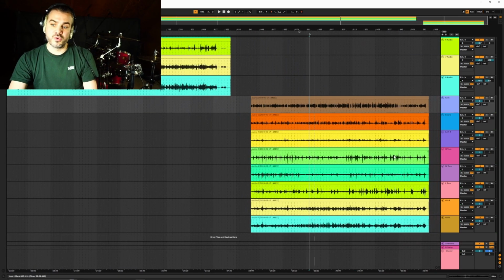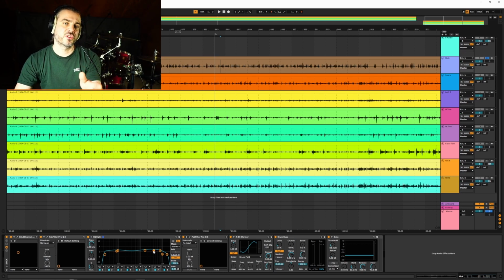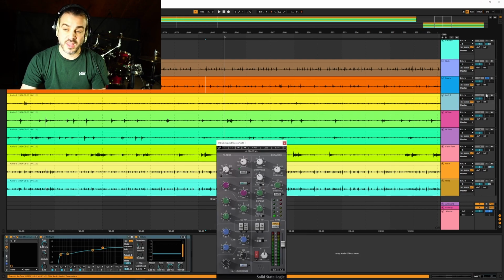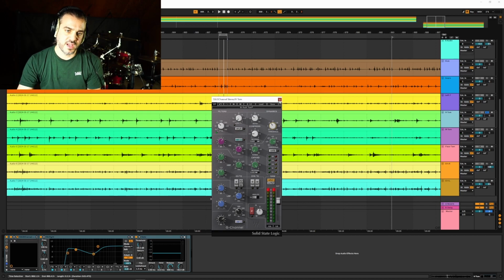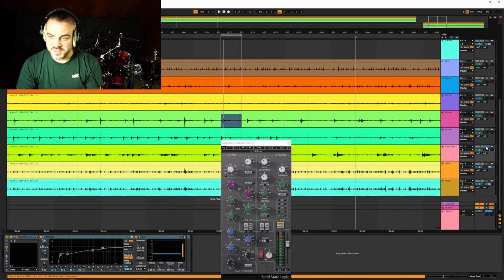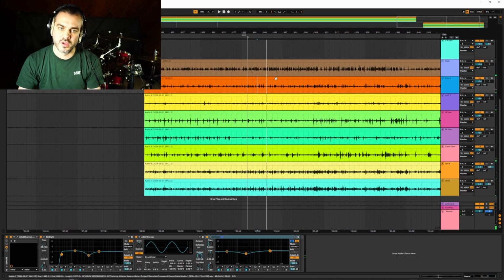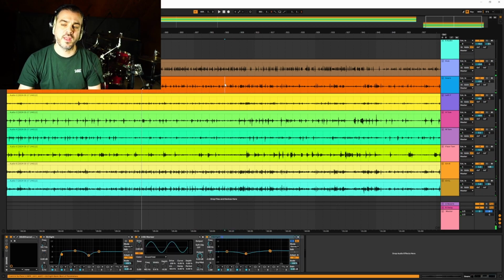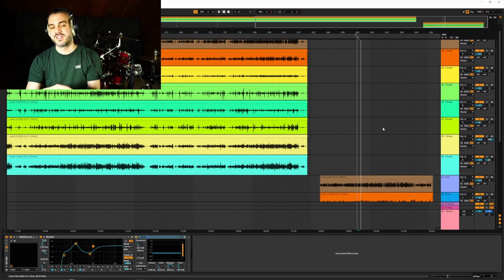This is how I mix my drums. 🎚️🎛️🥁🖥️